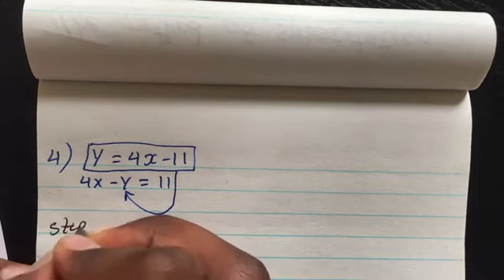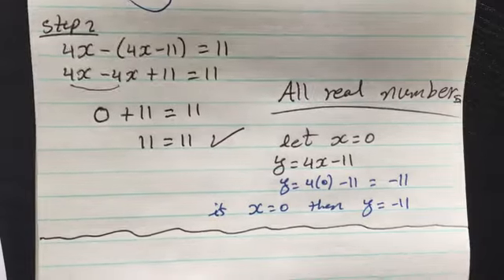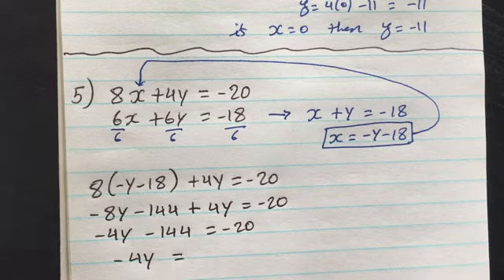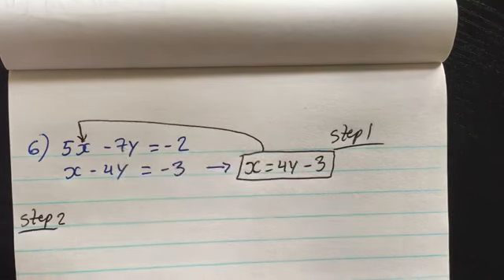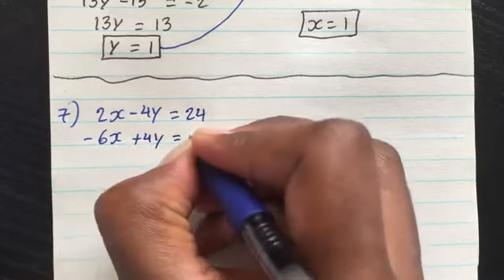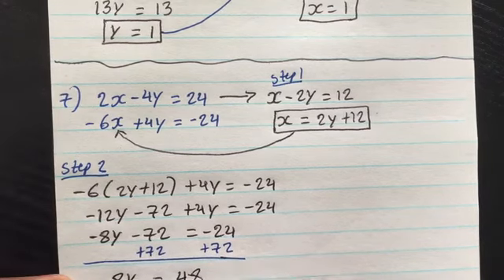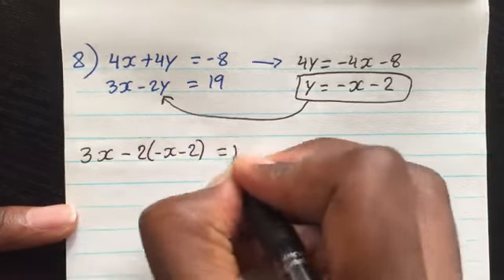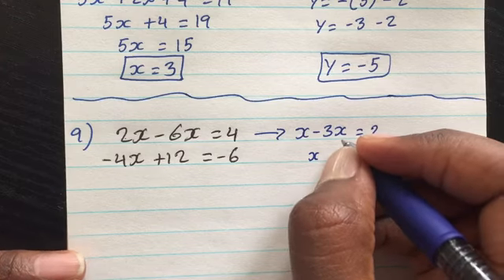The Method of Substitution (Part 2)